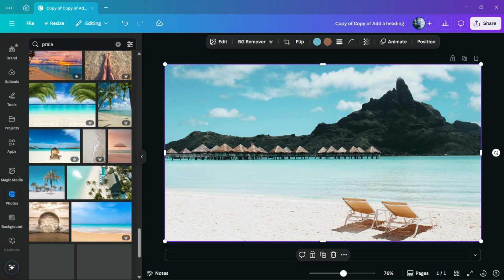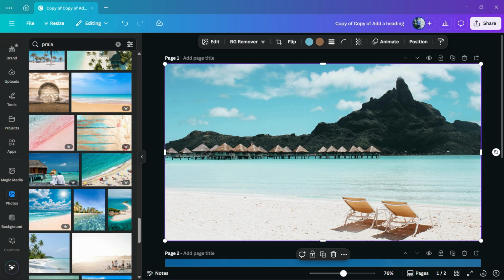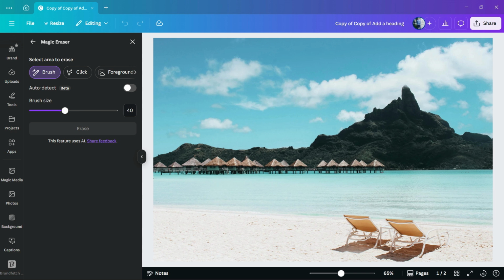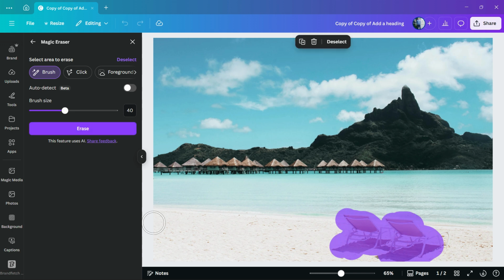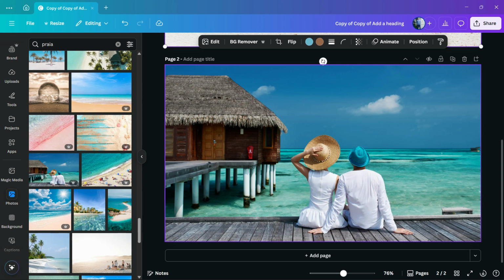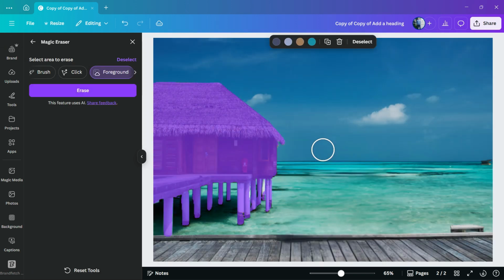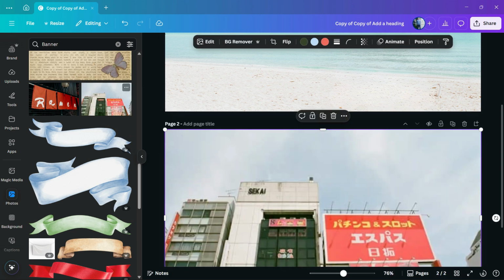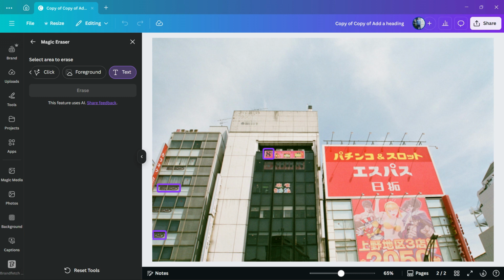How To Remove People or Objects From Images in Canva?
Need to erase a photobomber or a logo fast This step by step guide shows how to remove people or objects in Canva on desktop and mobile. You will learn smart selection, how to use Magic Edit and Erase, how to rebuild backgrounds with crop and duplicates, how to soften edges with a tiny blur and grain, how to color match with the eyedropper, and how to export sharp PNG or JPG. Clear, safe and beginner friendly.

• When to use Magic Edit versus Erase for best results
• Background rebuild tricks for patterns, sky, walls and ground
• Edge cleanup with blur and a soft gradient to avoid halos
• Color and light matching so the fix blends in
• Export tips for crisp social posts and print

Quick checklist
• Duplicate the page to preserve the original
• Remove or paint back in small passes
• Add a touch of grain for cohesion
• Zoom to 200 percent and check edges before exporting

FAQ
• Does this work on mobile Yes
• Free plan or Pro Works on Free with limits. Pro speeds up tough fixes
• Can I remove logos Only if you have rights to edit the image